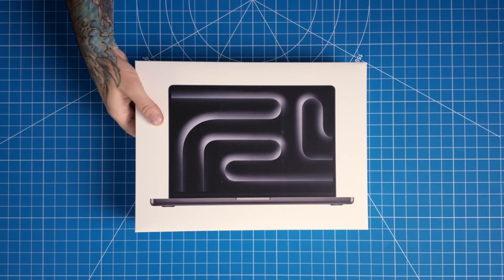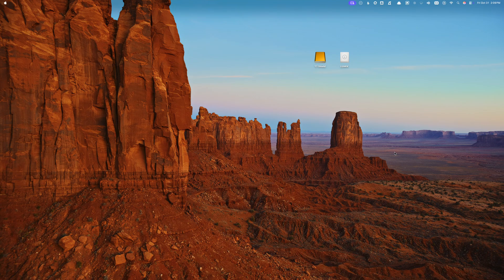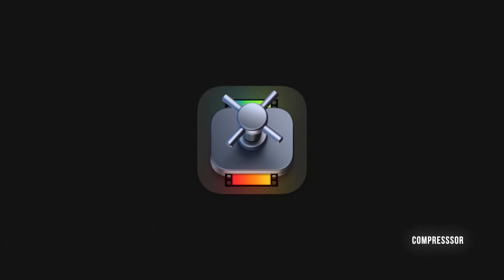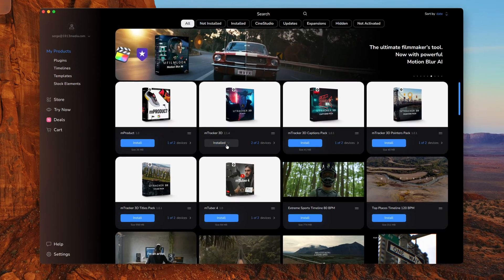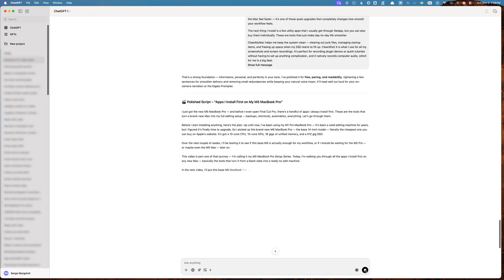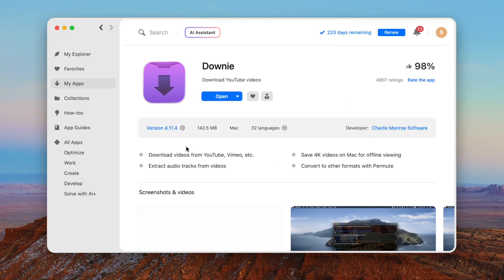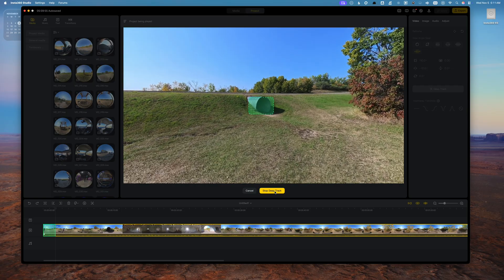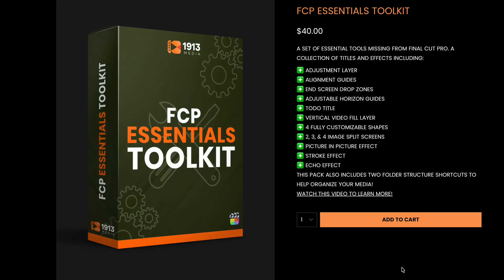Setting Up My NEW M5 MacBook Pro for Editing — The Apps I Always Install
Last chance EVER to buy FCP plugins with a perpetual license.

I just picked up the new M5 MacBook Pro, and before I even open Final Cut Pro, there’s a handful of apps I always install first. These are the tools that turn a brand-new Mac into a ready-to-edit machine — backups, automation, organization, everything. This is my real day-one setup.

This is Part 1 of my M5 MacBook Pro setup series — with FCP performance testing and accessories videos coming next.

📱 The M5 MacBook Pro I’m Using:

🧰 APPS I INSTALL FIRST

✨ MY FCP PLUGINS

🎧 SERVICES & TOOLS I USE

🕒 CHAPTERS

00:00 – New Mac Smell
01:37 – Backblaze: The Backup I Should’ve Had
03:43 – FCP, Motion & Compressor: The Editing Holy Trinity
04:41 – MotionVFX: The Final Price Cut Sale
06:33 – ChatGPT: My Pre-Edit Brain
07:22 – Alfred: Spotlight, But Actually Useful
08:09 – Apps That Just Make Life Easier
08:58 – Gling: My AI Rough Cut Wizard
09:40 – Insta360 Studio: 360° Magic
10:50 – Things: My Brain in List Form
11:33 – Shortcuts: My One-Click Automation
12:08 – What’s Next for the M5